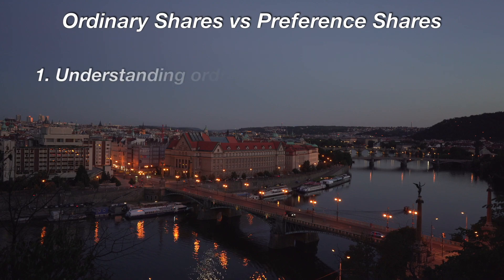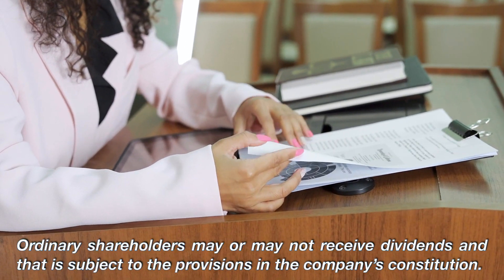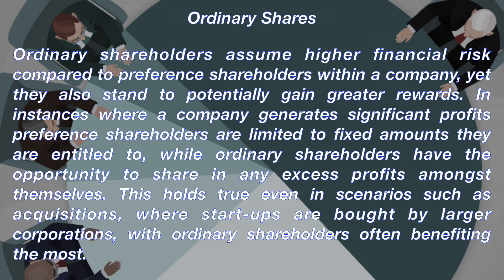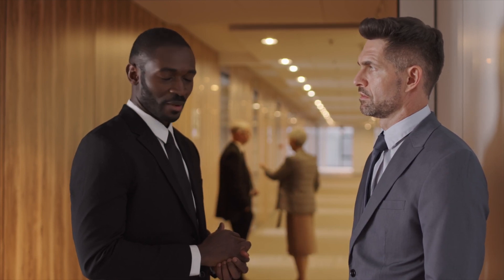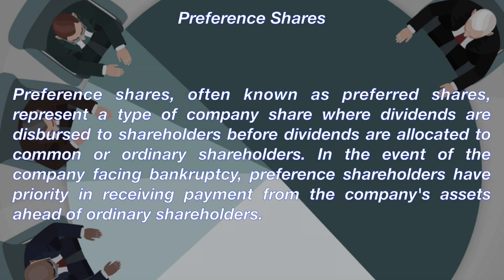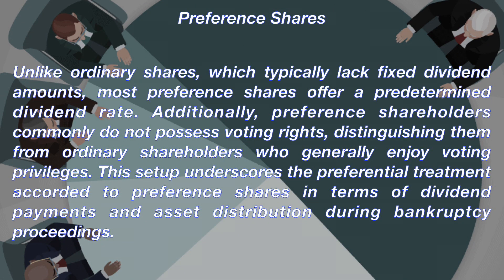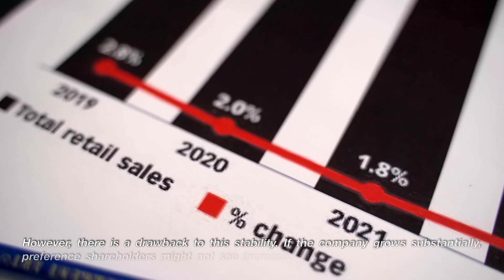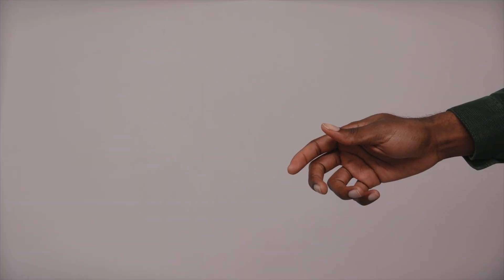Ordinary Shares and Preference Shares Explained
Ordinary Shares and Preference Shares Explained – In this video titled "Understanding Ordinary Shares and Preference Shares," we will discuss these types of shares issued to shareholders, primarily focusing on private companies. First, we'll define ordinary shares, delving into their definition, functionality, and benefits. Next, we'll examine the definition of preference shares and their workings. Then, we'll compare and contrast the significant distinctions between these share types, including voting rights and dividend entitlements (ordinary shares vs preference shares).

0:00 – Intro to Ordinary Shares and Preference Shares Explained
1:05 – Ordinary Shares Explained
5:05 – Preference Shares Explained
8:37 – Ordinary Shares vs Preference Shares

Ordinary Shares Explained – So... Let's talk about ordinary shares. Ordinary shares in a private company, also known as common shares in different places, represent a partial ownership of the company. Holding such ordinary shares gives the shareholder the right to take part in important decisions made by the company, usually decided at shareholder meetings. Along with voting rights, shareholders may or may not receive dividends, depending on what is stated in the company's constitution, either during its formation or later through amendments. This is essentially the definition of ordinary shares. We discussed constitutions and their adoption or changes a few days ago, so if you haven't seen that video, I recommend watching it after this one, as it provides valuable information. The decision to distribute dividends is made by the company's board of directors, who decide if dividends will be paid and how much will be given out. Dividends essentially represent the portion of the company's profits that each stockholder is entitled to, usually over a specific period, like a quarter or a year.

Ordinary Shares Explained Further – Ordinary shareholders (holders of ordinary shares) have rights to a company's remaining profits, known as residual profits. This means they can receive dividends if any profits are left after meeting obligations to preference shareholders (holders of preference shares). However, dividends aren't guaranteed, as directors may reinvest funds into the business. In case of bankruptcy, ordinary shareholders can claim some remaining value after creditors and preference shareholders. But they're last in line, similar to unsecured creditors. Despite higher financial risk, ordinary shareholders can potentially earn more. While preference shareholders have fixed entitlements, ordinary shareholders can share in extra profits. This applies even in acquisitions, where they often benefit the most.

Preference Shares Explained – Preference shares, also called preferred shares, are a type of company stock where dividends are paid to preference shareholders before common shareholders. If the company goes bankrupt, preference shareholders are paid first from the company's assets, before ordinary shareholders. Definition of Preference Shares – Unlike ordinary shares, which often have variable dividend amounts, most preference shares offer a fixed dividend rate. Also, preference shareholders usually don't have voting rights, unlike ordinary shareholders who typically do. Issue of Preference Shares – Preference shares fall into four main types: cumulative preference shares, non-cumulative preference shares, participating preference shares, and convertible preference shares.

Understanding Ordinary Shares and Preference Shares -  Preference shares don't usually come with voting rights at shareholder meetings, unlike ordinary shares. However, they have an advantage over ordinary shares when it comes to receiving dividends. Preference shareholders get priority in receiving dividends, whether the company is operating or going through liquidation. This makes preference shares appealing to investors looking for steady income. Preference shareholders typically receive fixed dividends at regular intervals, like monthly, quarterly, or yearly. This predictability makes preference shares less risky compared to ordinary shares, which can have fluctuating dividends.

Ordinary Shares and Preference Shares Explained - There's a downside to this stability. If a company grows significantly, preference shareholders might not see increased dividend payments matching the company's success. Their fixed yearly dividends limit their share in the company's prosperity. In contrast, ordinary shareholders might receive varying dividends depending on the company's performance. Although ordinary shares might offer higher dividends during good times, they're riskier because they have lower priority in dividend distribution and aren't treated preferentially in liquidation. So, which is better, preference shares or ordinary shares?